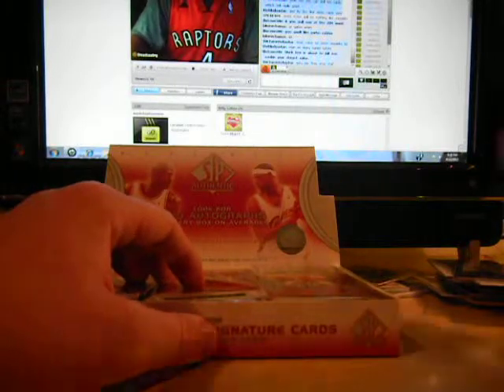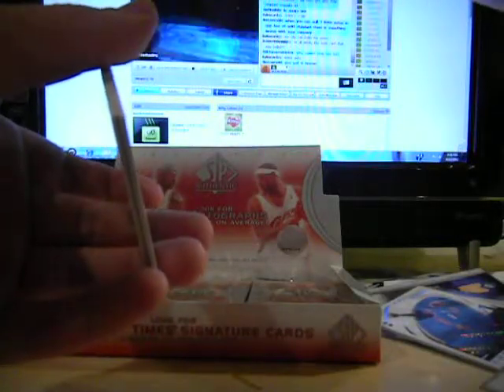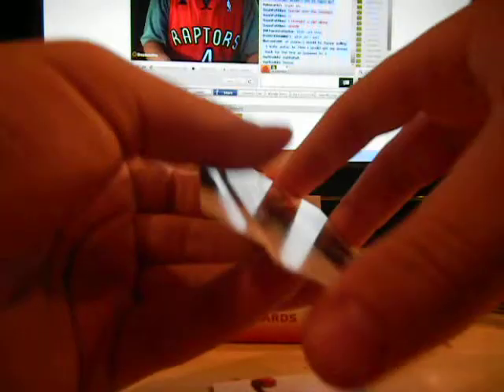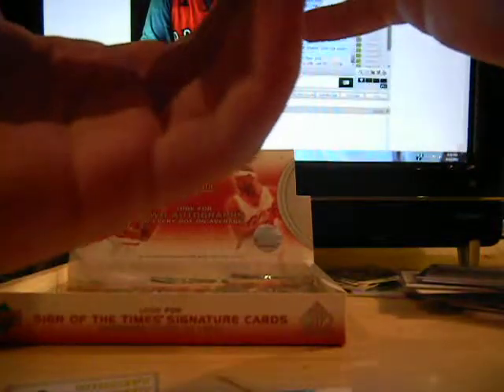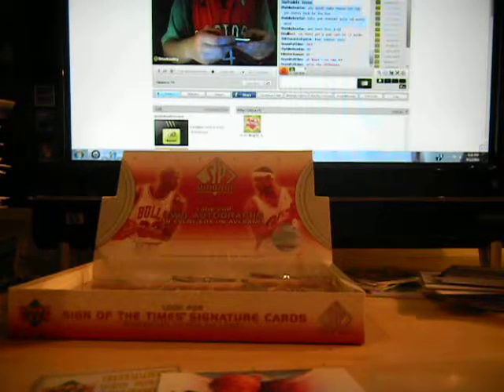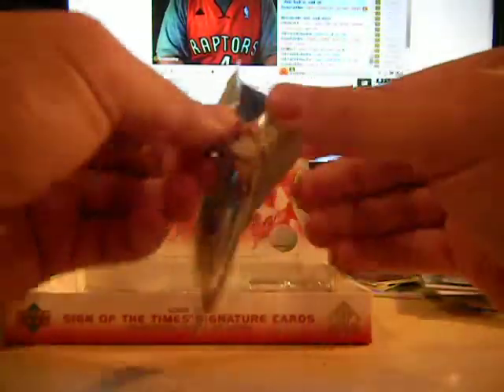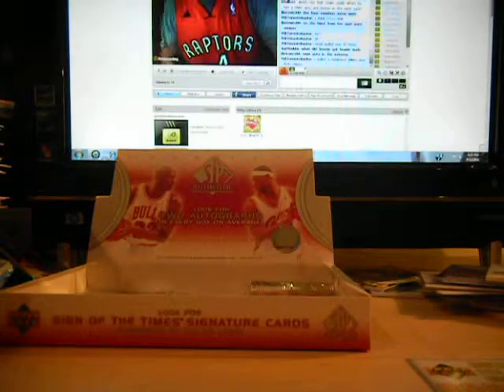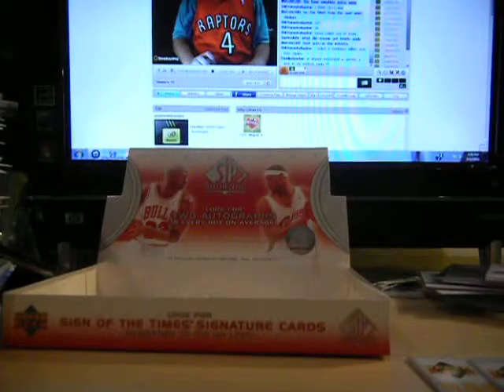BOX 7 06-07 SP AUTHENTIC